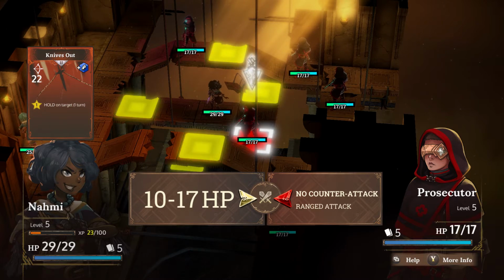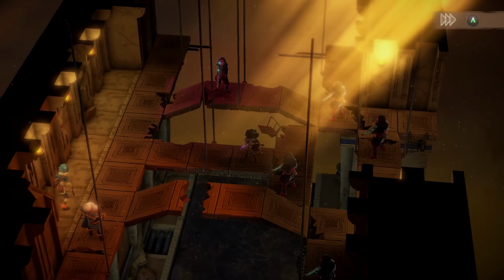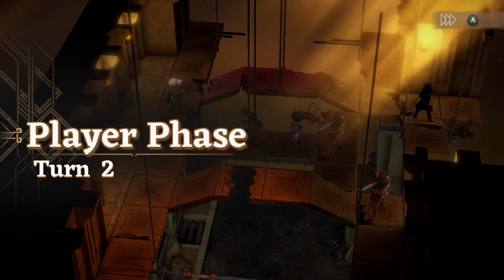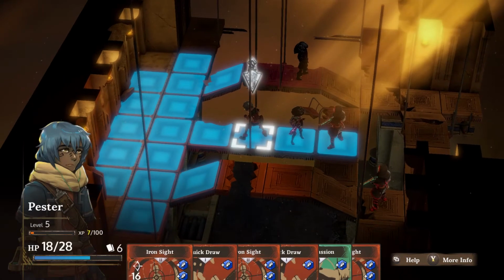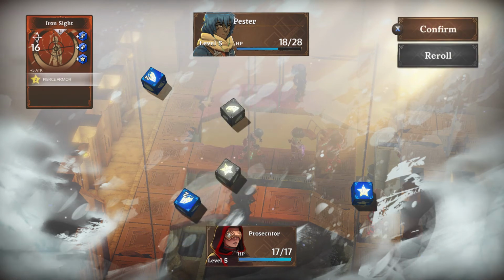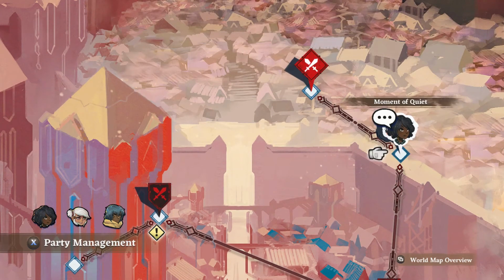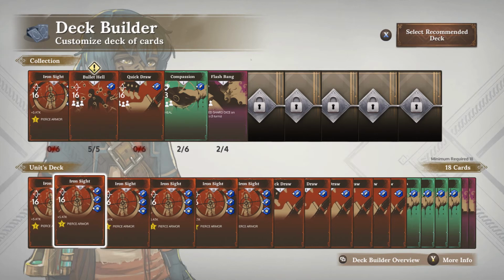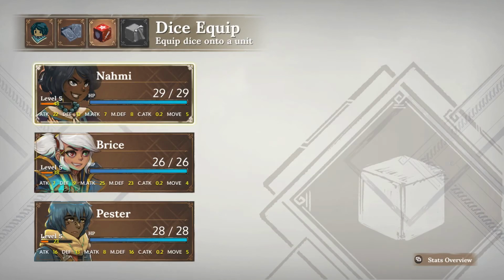A Few Minutes Of Children of Zodiarcs: Tactical Card Dice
Check out a few minutes of Children of Zodiarcs, a tactical RPG similar to Fire Emblem where the heart of the cards and the role of the dice can decide your fate! This video goes over combat and ability customization as it exists in the early parts of the game, but skips the tutorial levels so that you can see what the game is like in open play! I'll explain the mechanics and give you my own thoughts on the game, but what you see is what you'll get! If you want to see me make more videos of this game in the more traditional "Let's Play" style, let me know down in the comments: and if you want to play the game yourself it is currently available on PC, Xbox 1 and PS4.